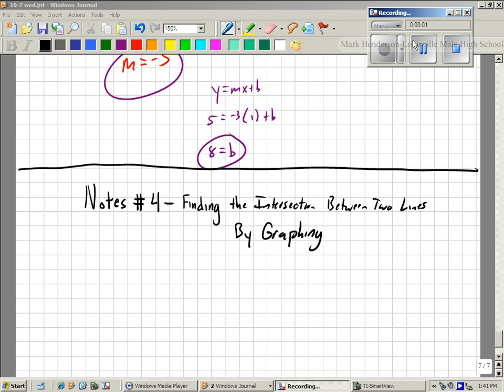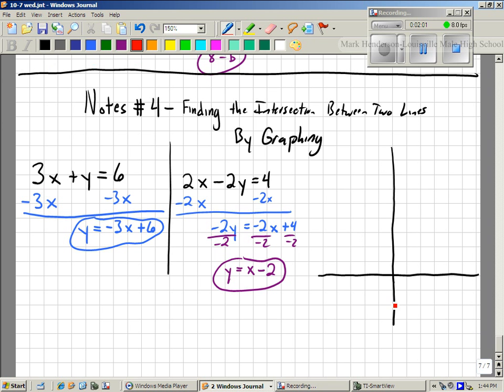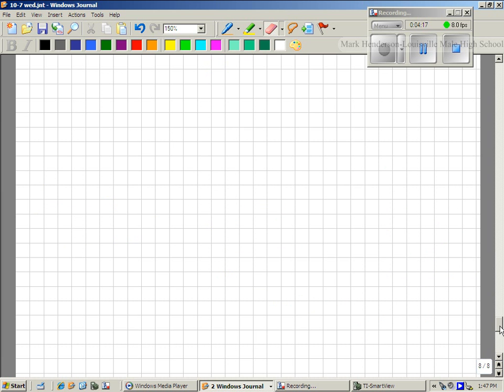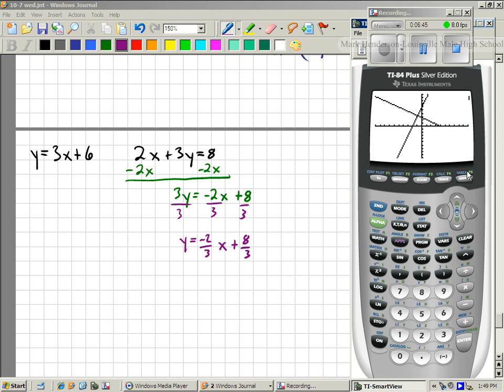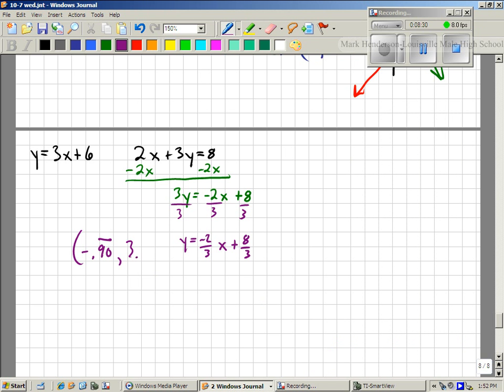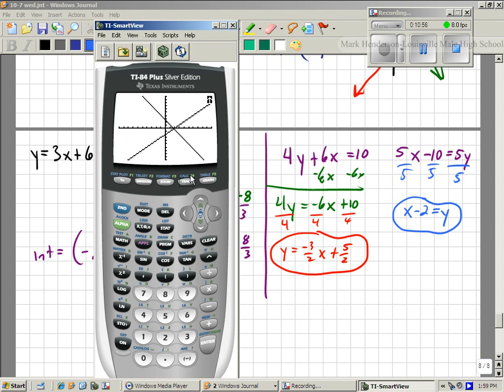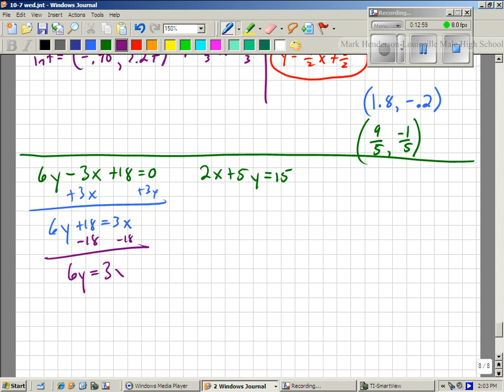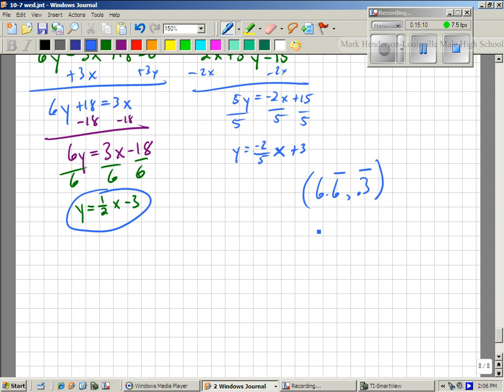solving systems of equations